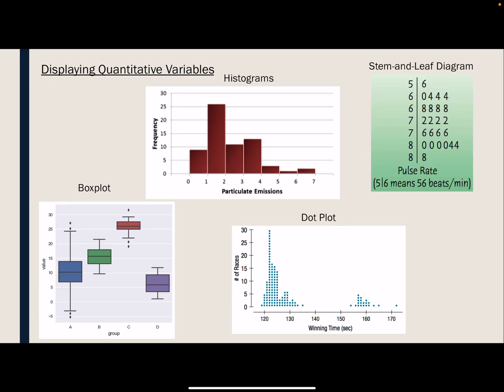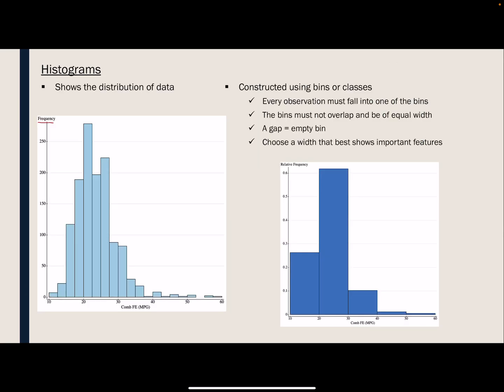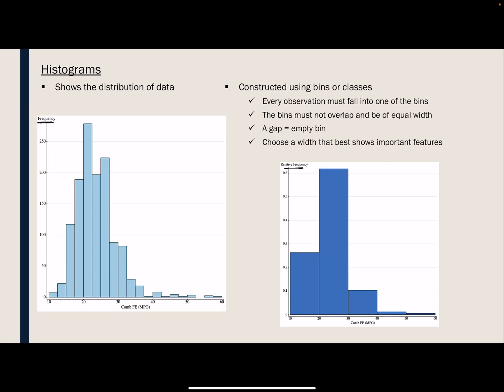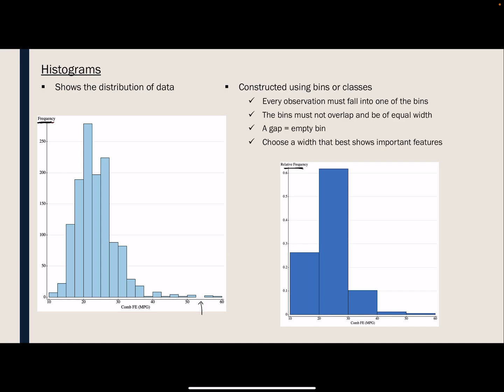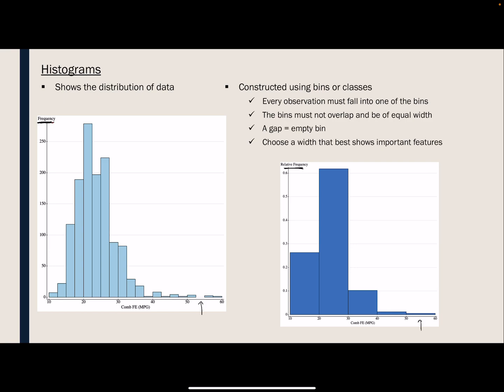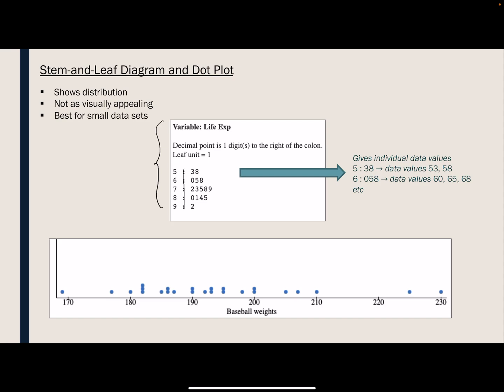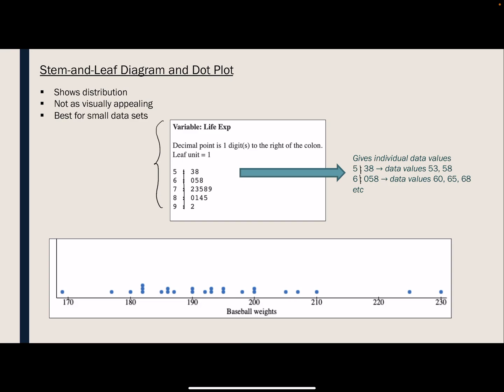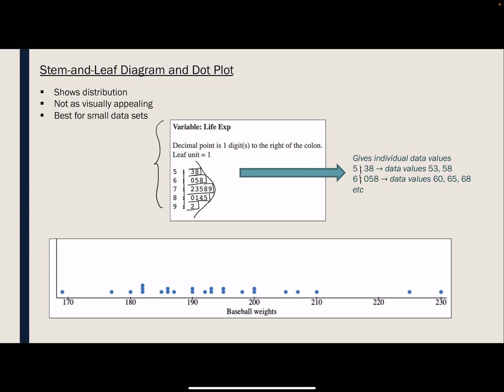Ch.2 Displays for Quantitative Variables